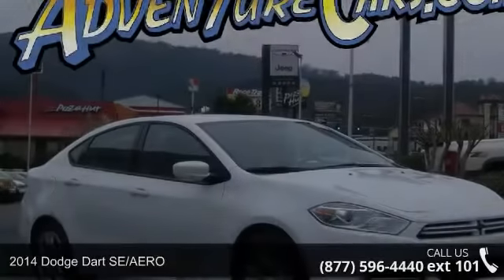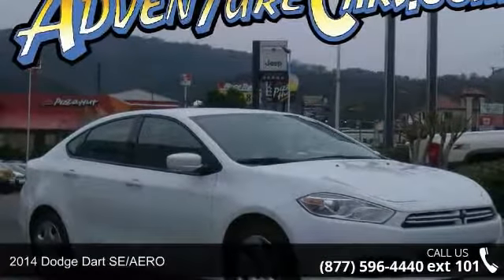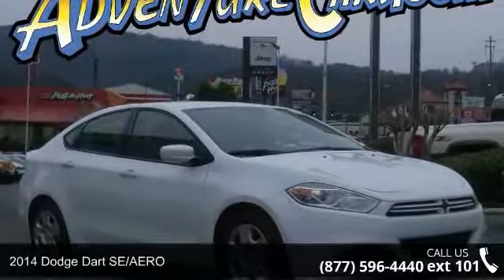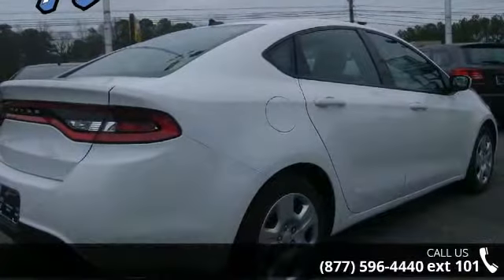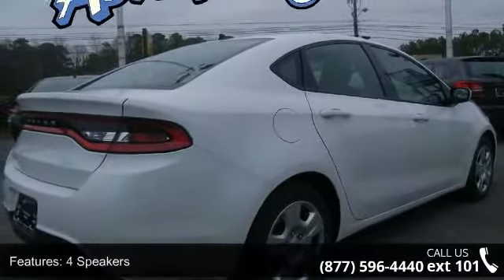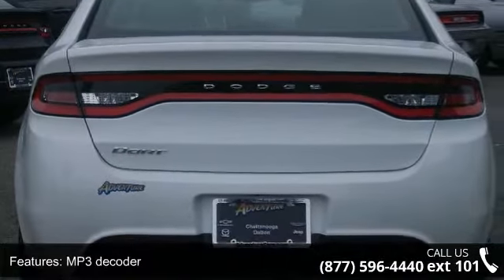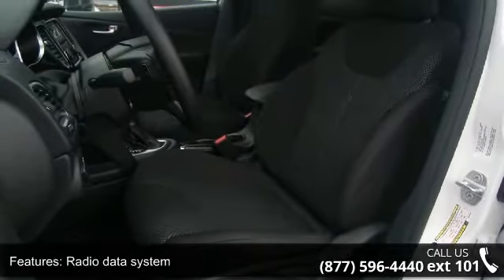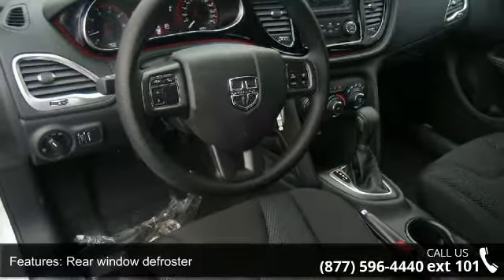2014 Dodge Dart SE/AERO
You've found the Best Value on the web! If another dealer's price LOOKS lower, it is NOT. We add NO dealer FEES or DOC FEES. On new vehicles We GUARANTEE the LOWEST ADVERTISED price (after other dealers deceptive dealer fees) and back it up with our 120% Price Guarantee! On used we simply guarantee the best VALUE in 100 miles. Plus we include Priority Service for life, and Lifetime warranty on all new vehicles and a comprehensive bumper to bumper warranty on all used. How inviting is this handsome 2014 Dodge Dart? This superb Dart is the car with everything you'd expect from Dodge, and THEN some. It is nicely equipped. If our Stock Number starts with "C" this vehicle is in Chattanooga. If it starts with "D" it's in Dalton, however we will show you this vehicle in either location for your shopping convenience. Need more Confidence to buy online?